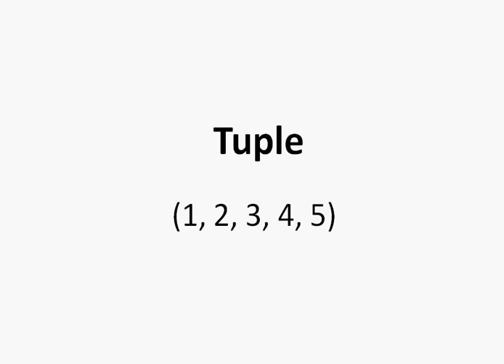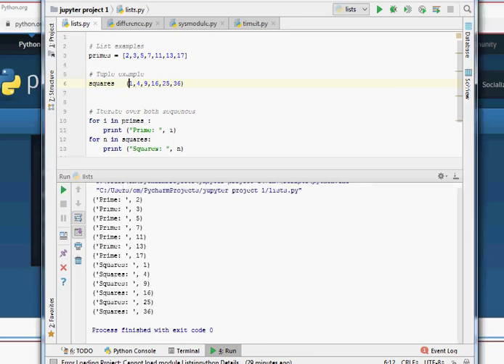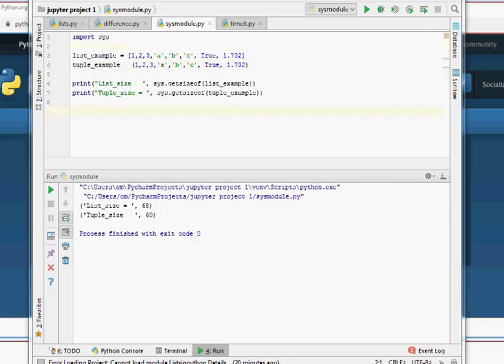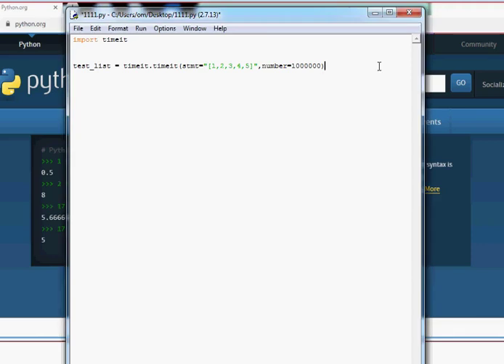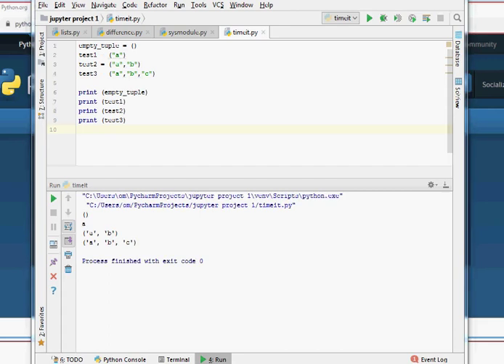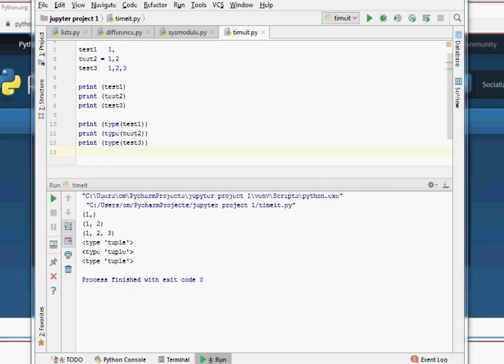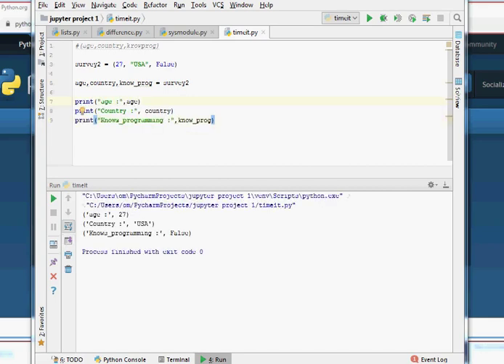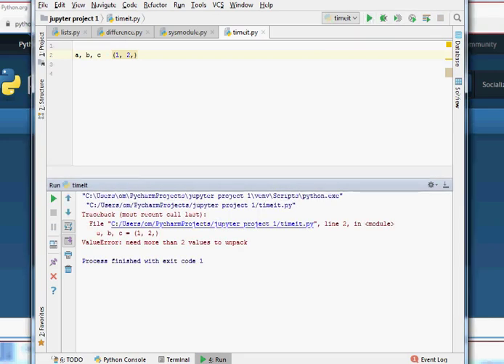Python Tuples || learn python || python for beginners || Tuples in python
This video explains the python Tuples. Also it explains how these Tuples are beneficial and different from Lists, some similarities and the differences between tuples and Lists. With hands on examples.